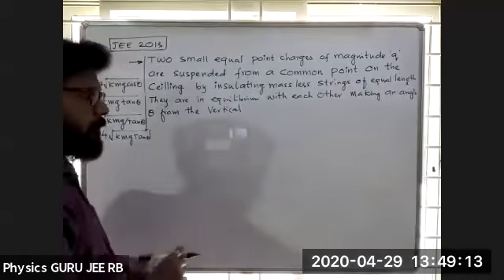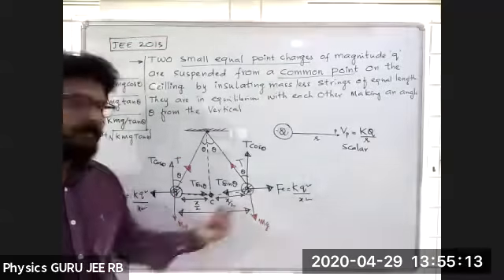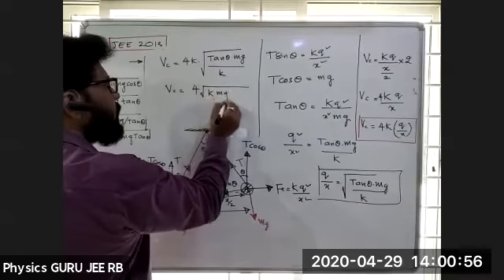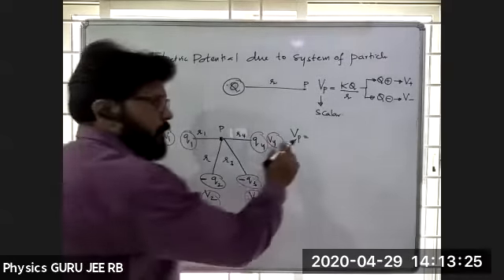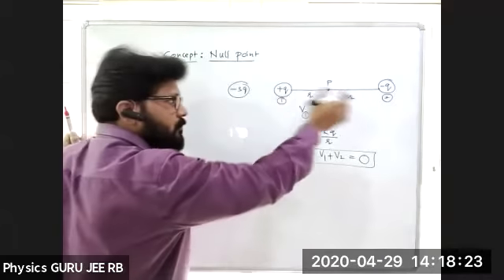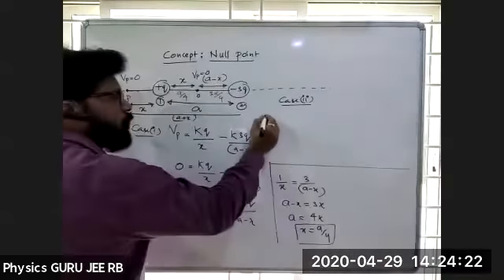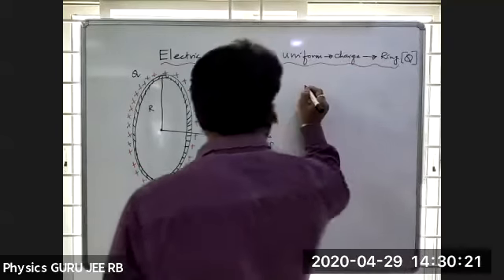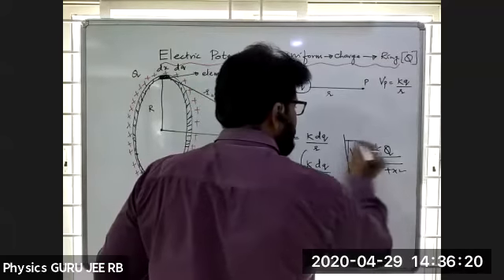12 || ZOOM APP || PHYSICS || ELECTROSTATICS || CLASS 18 || PART - 1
This video about...